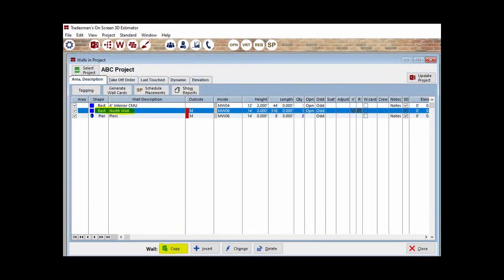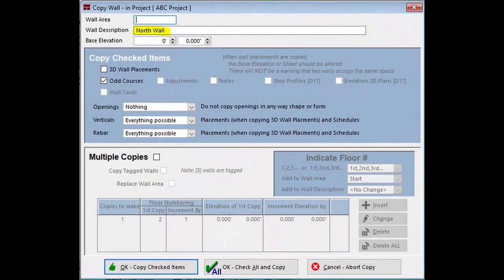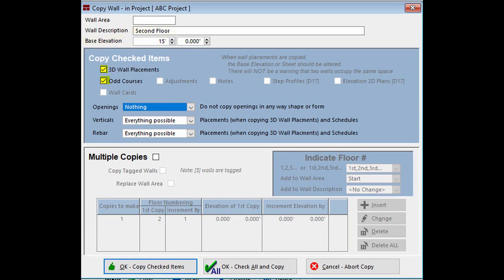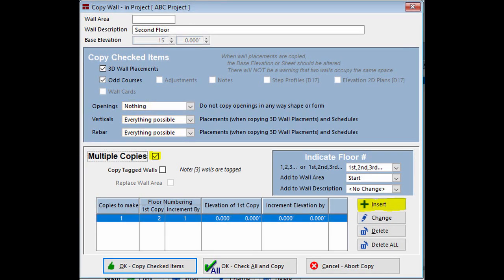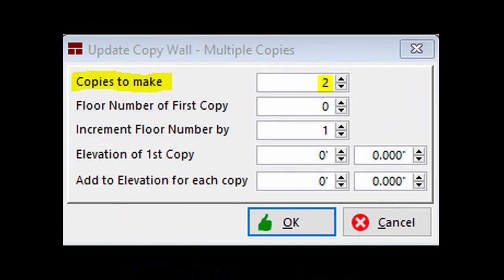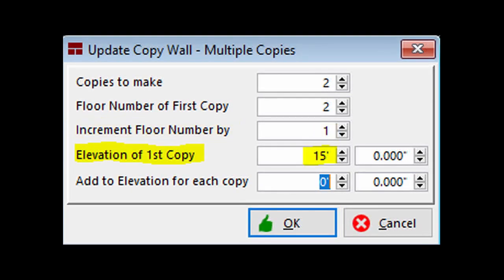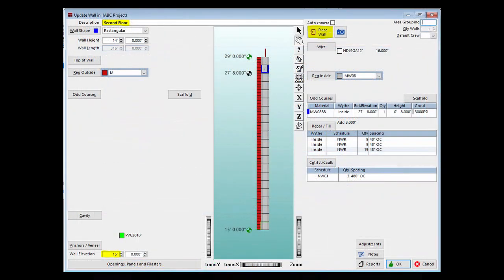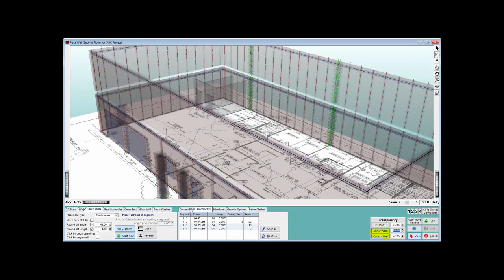#19 Copying A Wall